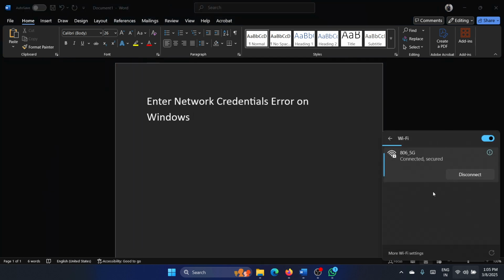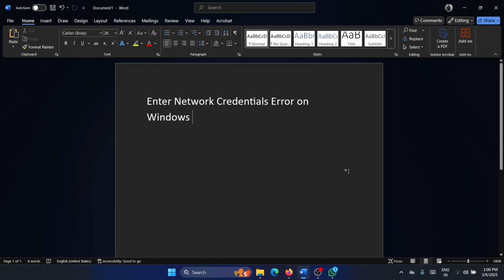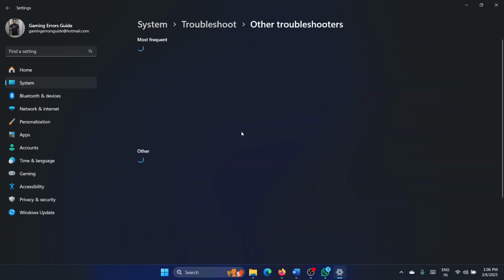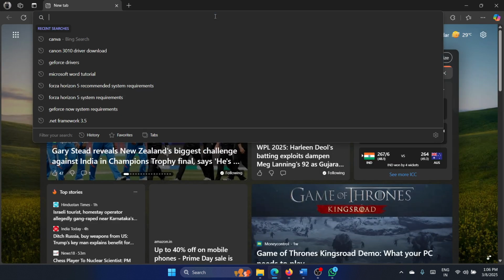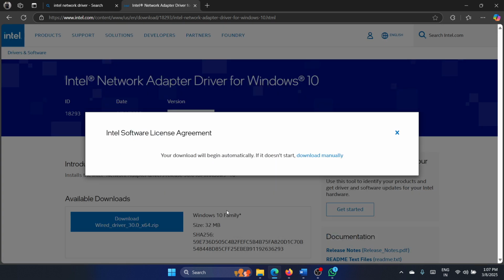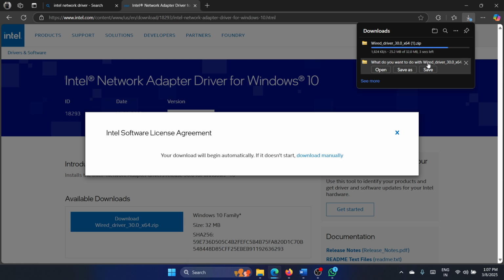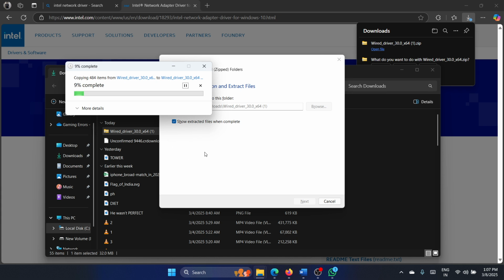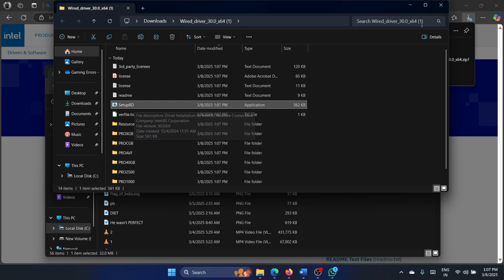How to Fix Enter Network Credentials Error on Windows 11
Video Title: How to Fix Enter Network Credentials Error on Windows 11

If you wish to fix Enter Network Credentials Error on Windows 11, then please watch this video.